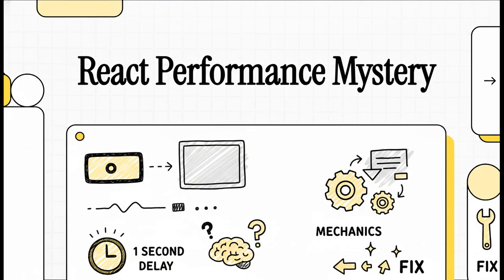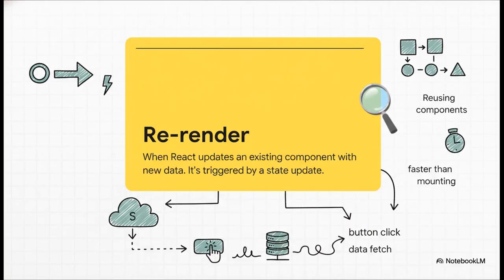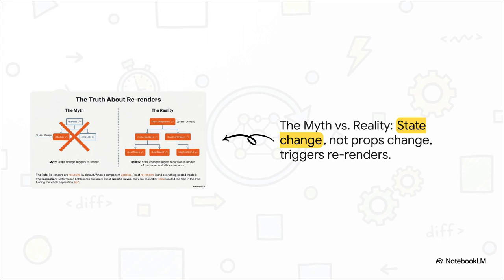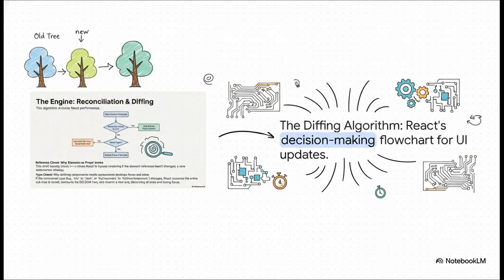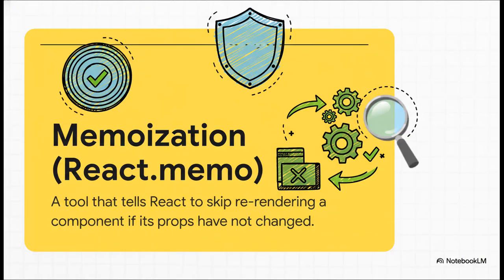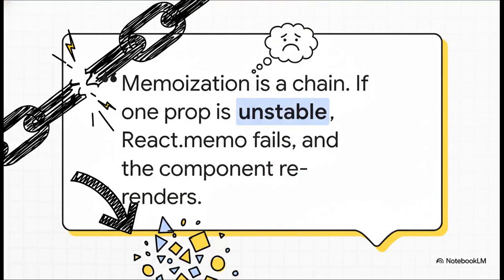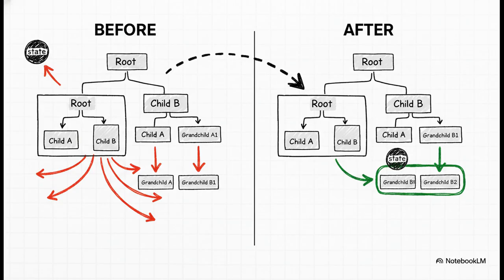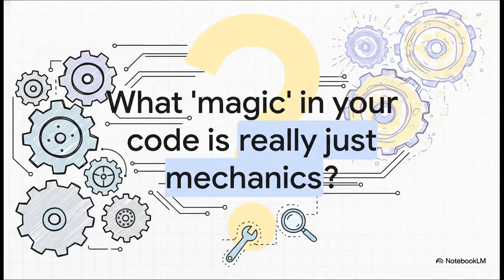Why React Re-Renders (And How to Stop It)